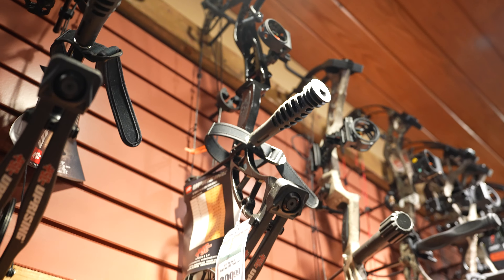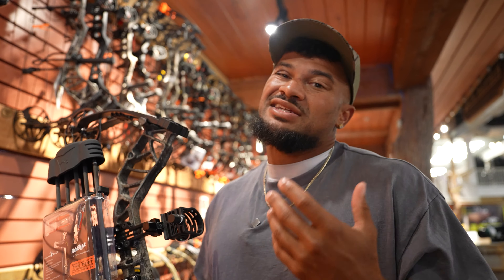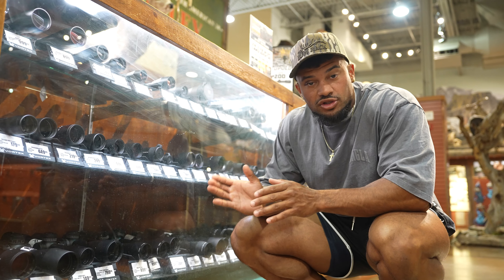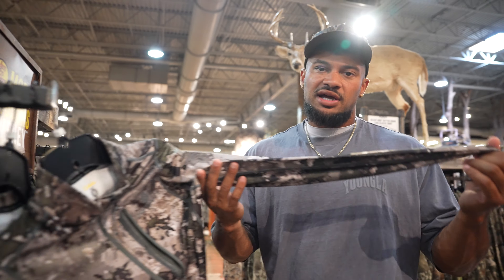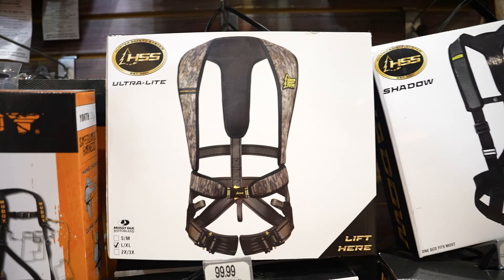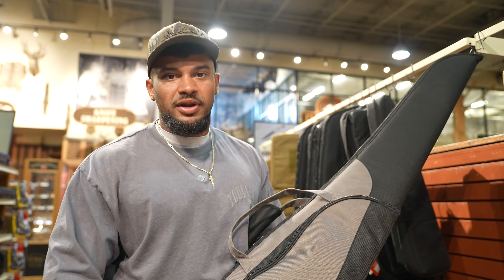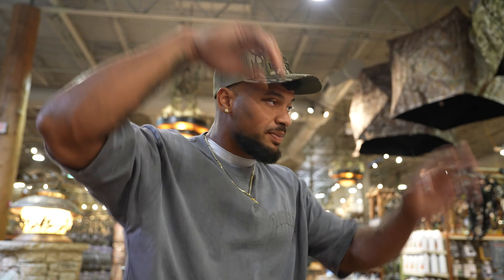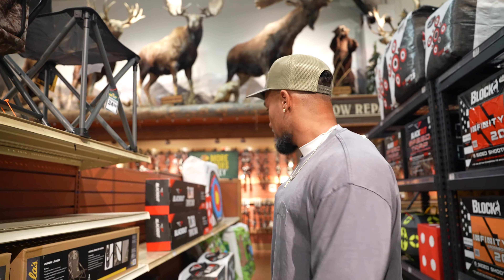HOW TO GET INTO HUNTING | HUNTING BUYERS GUIDE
A video like this would've been great when I first started so I made one for the next person. If your new to hunting understand this is just the basics as far as what you need to get the ball rolling